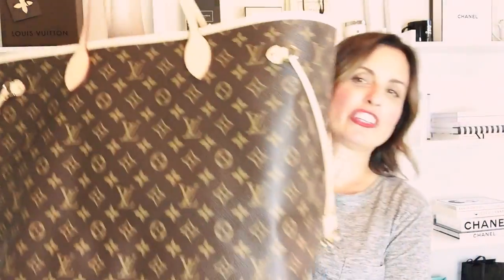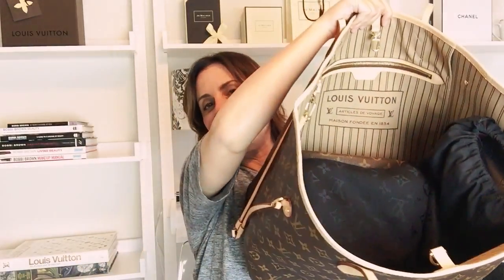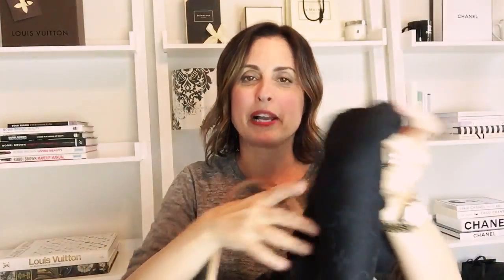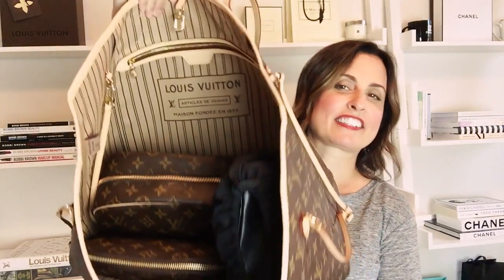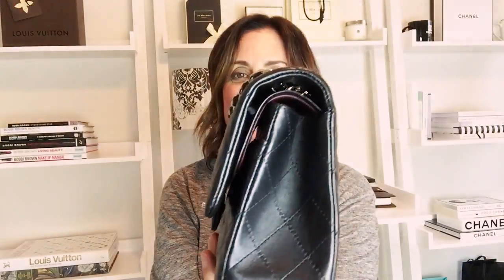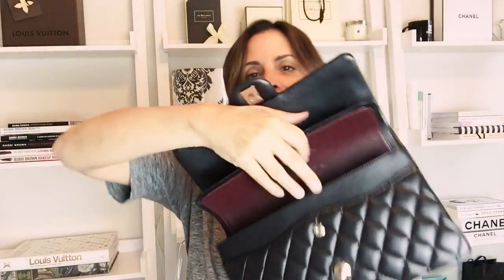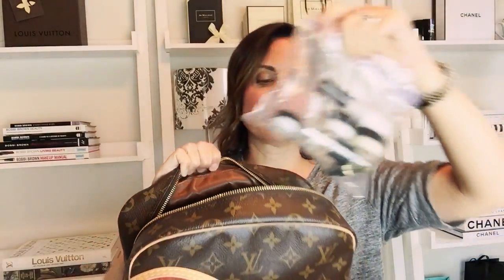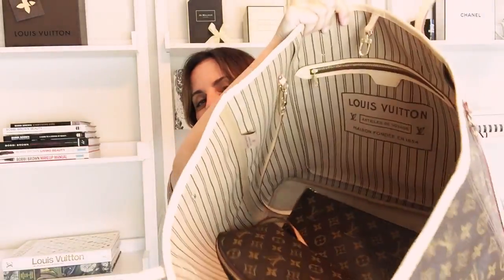What's In My Bags | Travel Edition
As promised, here's what I'm taking with me to MA. :)

Laura